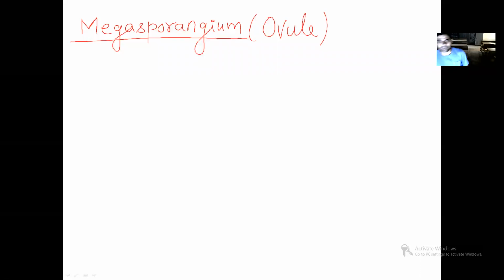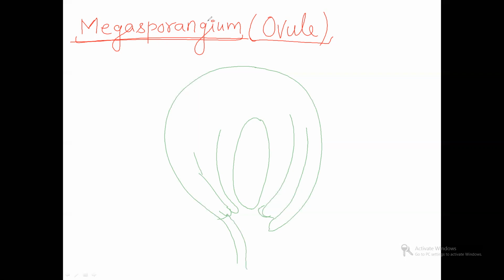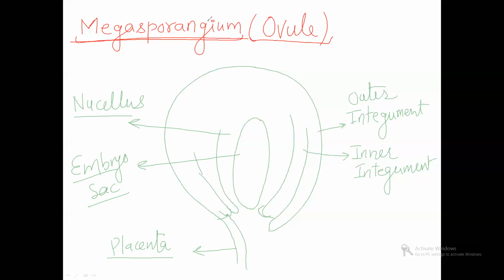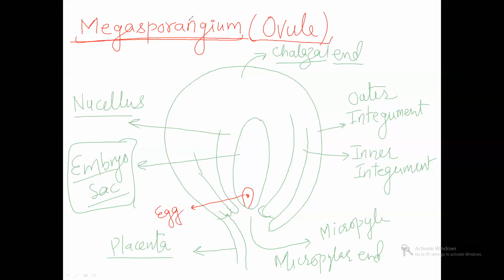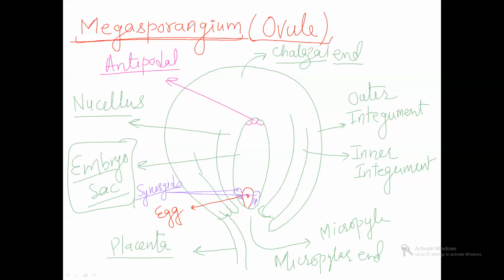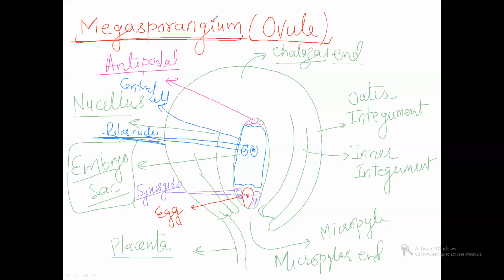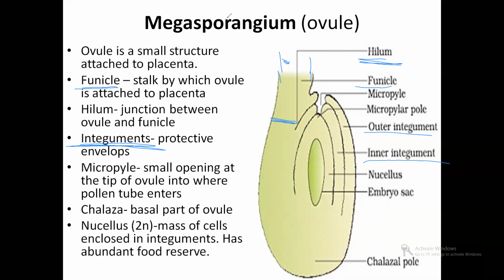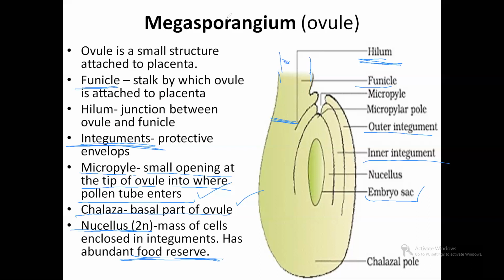structure of ovule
topic- structure of ovule